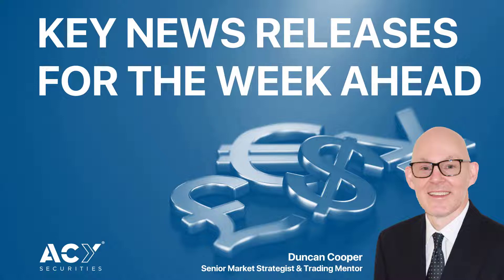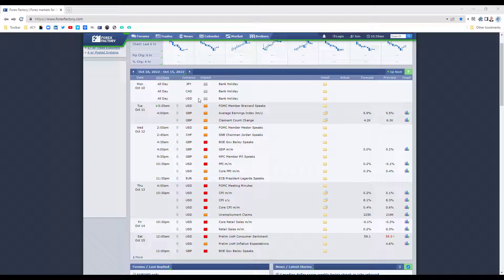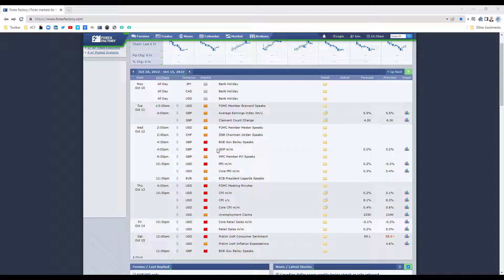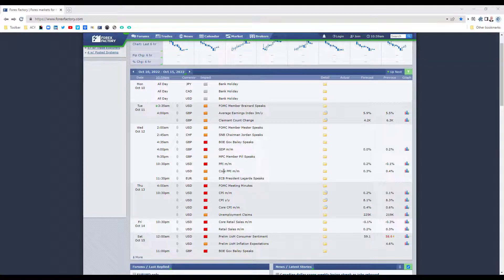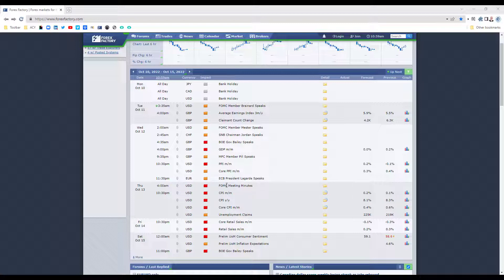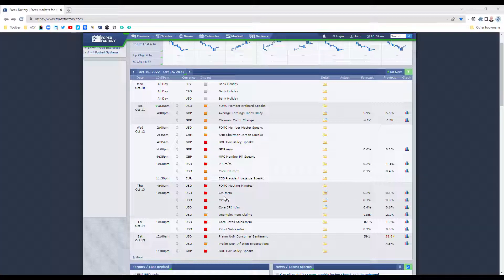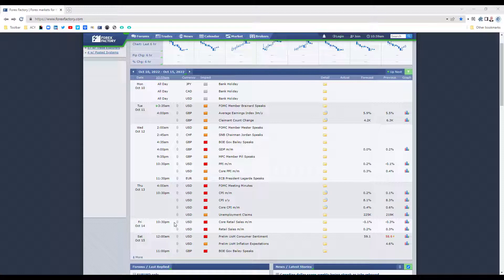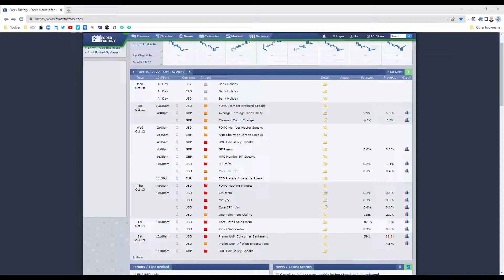Key News Releases For The Week Ahead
Hi Traders, watch the video for a review of the key news releases for the week ahead.